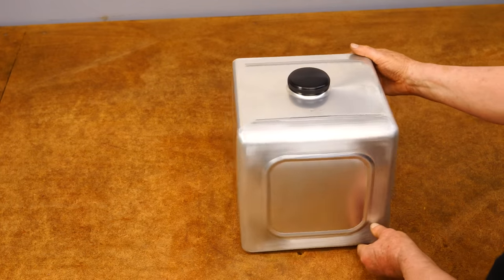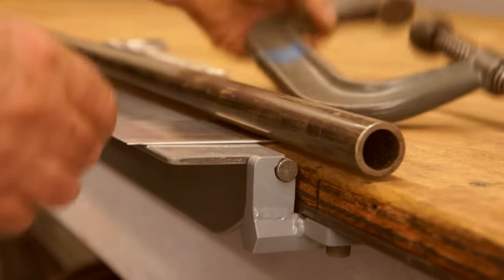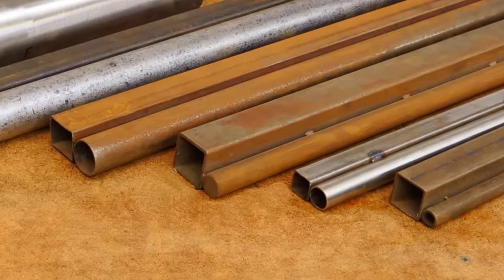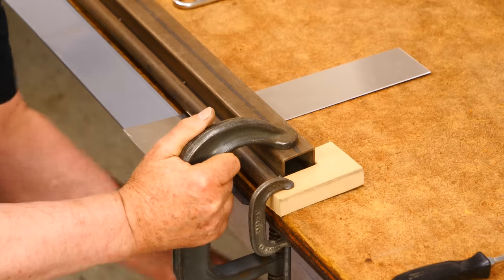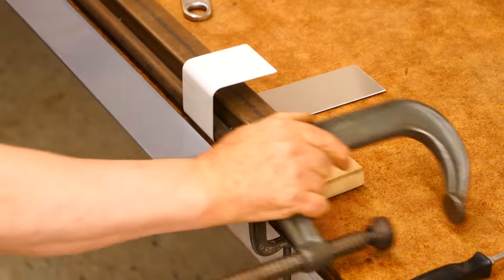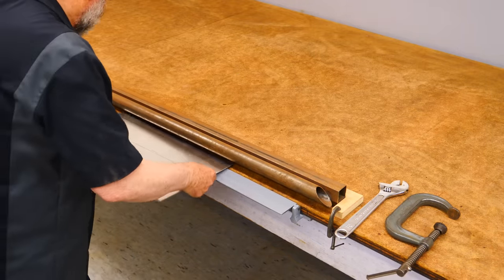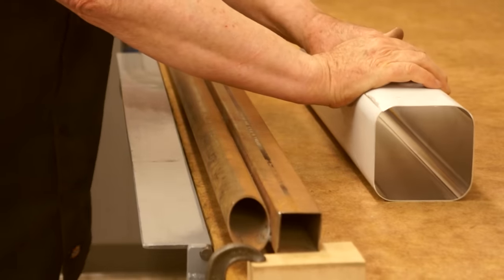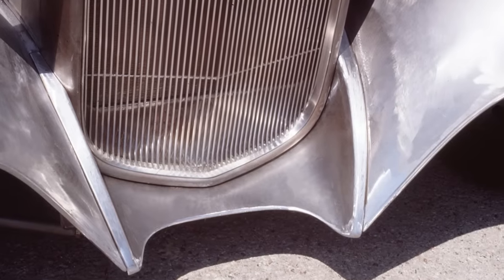Making a Radius Bending Fixture for Sheetmetal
Ron Covell shows how easy it is to build a radius bending attachment that mounts to a workbench.